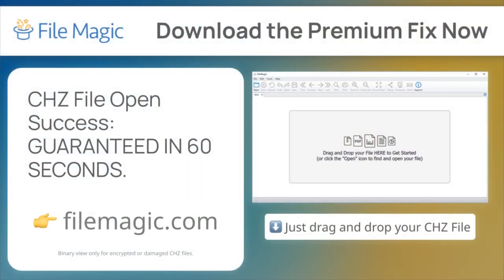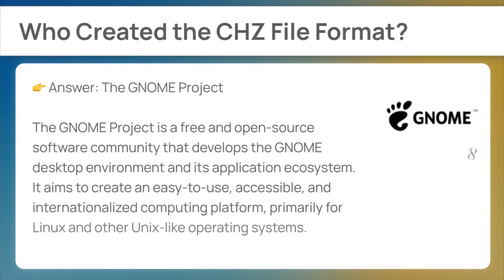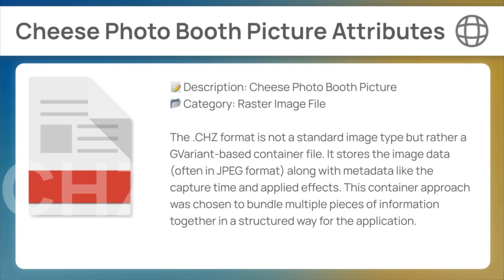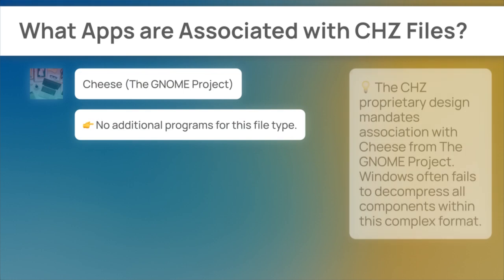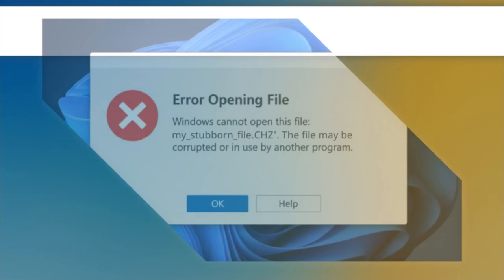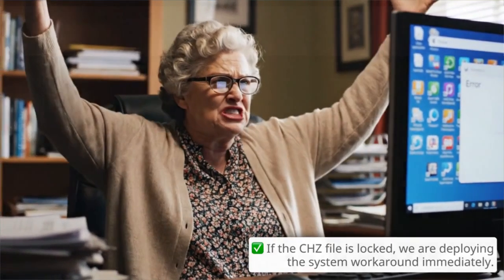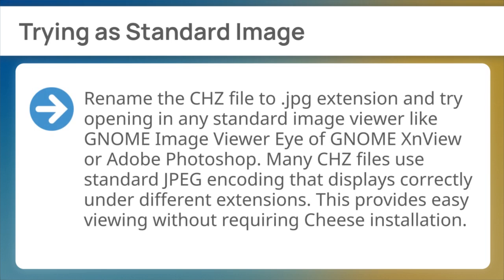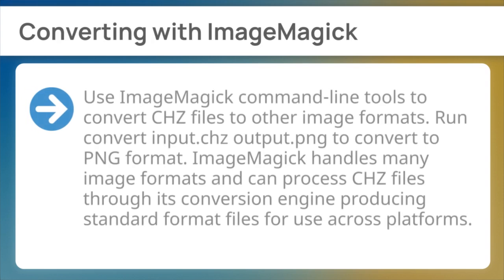How to Open CHZ Files (Cheese Photo Booth Picture)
If your Cheese Photo Booth Picture won’t open, don’t panic. In this fast guide, I’ll show you how to identify, open, and repair CHZ files on Windows — even if the file type is unfamiliar. 🪄✨ File Opener Utility (Best)

A .CHZ file is an image or video captured using the Cheese webcam application, which is standard on many GNOME-based Linux distributions. Users encounter this file when they try to locate and share photos or videos they've taken with their webcam, often needing to know how to view or convert it on other systems.

The .CHZ format is not a standard image type but rather a GVariant-based container file. It stores the image data (often in JPEG format) along with metadata like the capture time and applied effects. This container approach was chosen to bundle multiple pieces of information together in a structured way for the application.

▶ Your Guide to CHZ:

- Trying as Standard Image
- Opening in Cheese
- Use the proper application to open the CHZ file safely
- Learn how the CHZ file format was created
- Repair broken or incorrect CHZ file associations
- Converting with ImageMagick
- Address Windows conflicts stopping CHZ files
- Get a clear explanation of what the CHZ file is

▶ CHZ Viewing Apps:

Cheese (The GNOME Project)

🛠️ Troubleshooting Steps:

1️⃣ Opening in Cheese

Launch Cheese application on Linux available in most distribution package managers. Use the application's photo browser to view CHZ photos taken previously. Cheese organizes photos in its gallery interface providing easy access to your photo booth captures with applied effects visible as captured.

2️⃣ Trying as Standard Image

Rename the CHZ file to .jpg extension and try opening in any standard image viewer like GNOME Image Viewer Eye of GNOME XnView or Adobe Photoshop. Many CHZ files use standard JPEG encoding that displays correctly under different extensions. This provides easy viewing without requiring Cheese installation.

3️⃣ Converting with ImageMagick

Use ImageMagick command-line tools to convert CHZ files to other image formats. Run convert input.chz output.png to convert to PNG format. ImageMagick handles many image formats and can process CHZ files through its conversion engine producing standard format files for use across platforms.

Timestamps:

00:00 - CHZ File Viewer Setup
00:23 - CHZ Files 101
00:42 - CHZ Format Layout and Structure
01:03 - Best Tools for CHZ
01:19 - Open CHZ Files
01:47 - Common CHZ Issues
02:53 - Opening without Specific Software